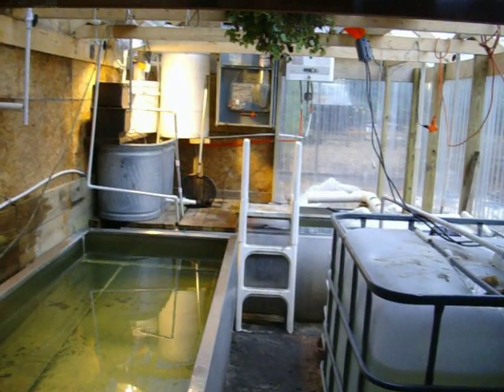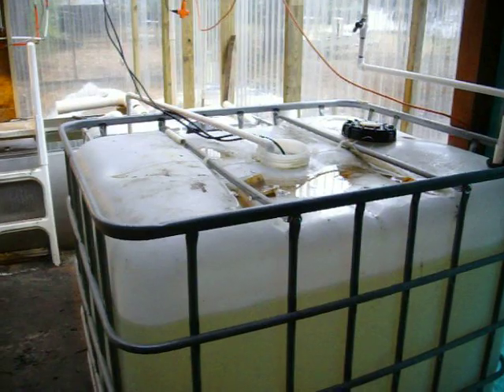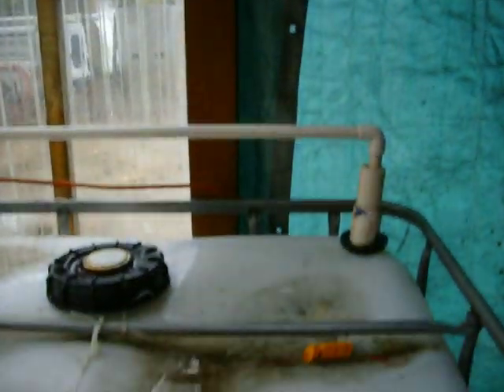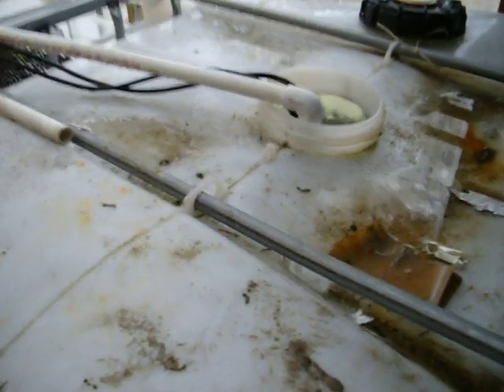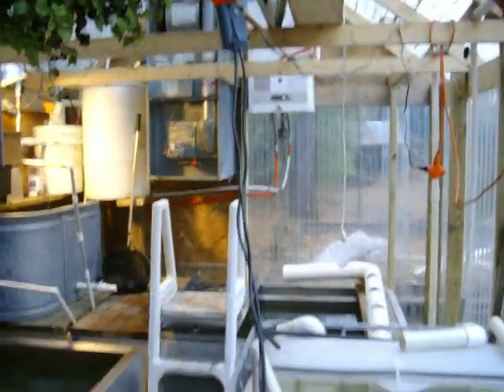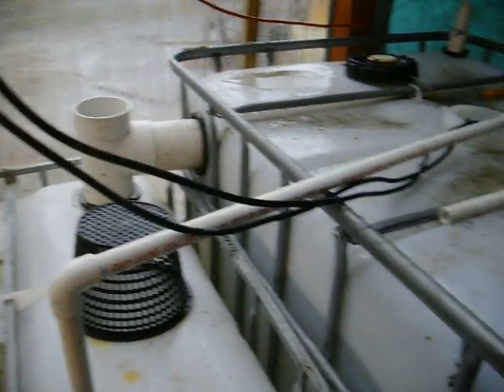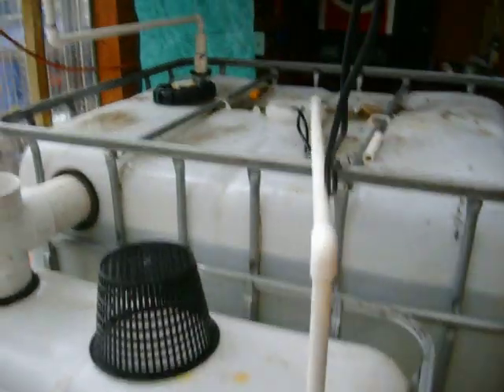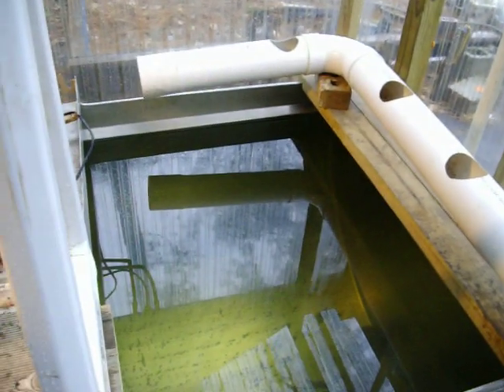Fish Farm Filter video one Biological filtration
The Black media is a product from a septic system. The bio filter is almost full of clear media that is not visible.